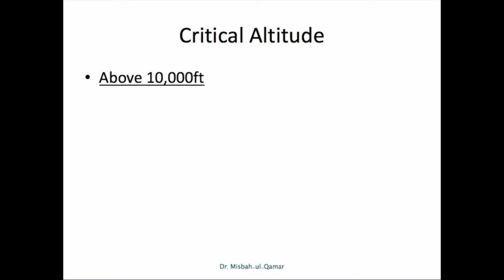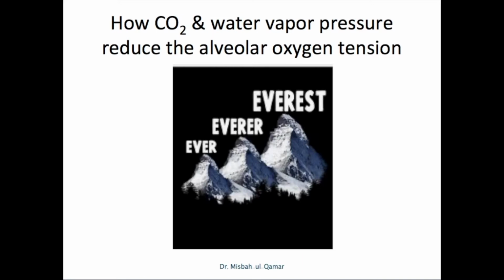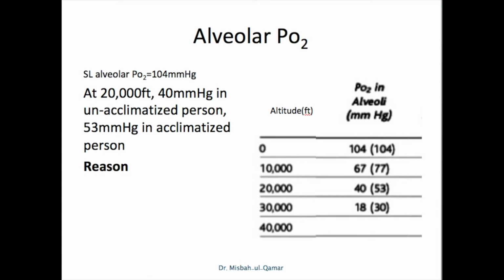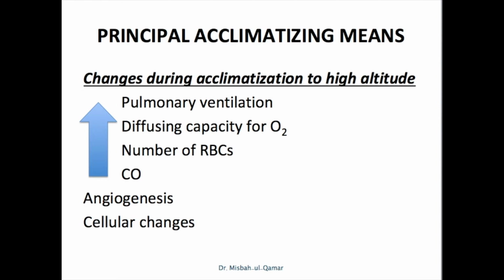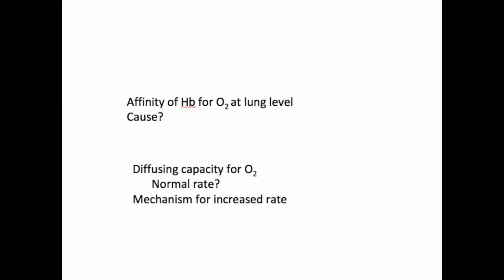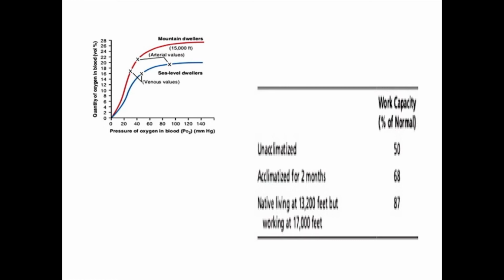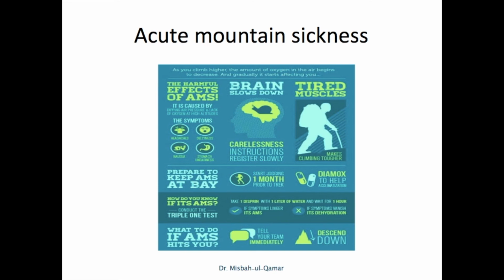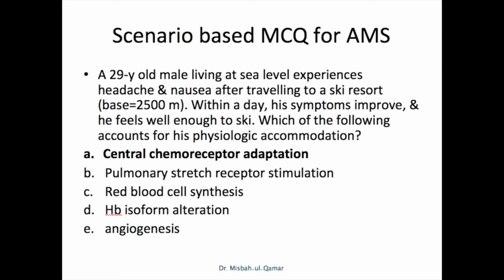Lecture of Dr. Misbah ul Qamar for 1st year MBBS on topic High Altitude Physiology Part-I